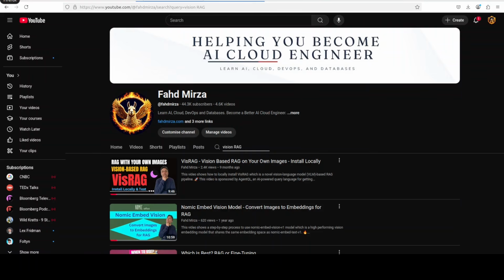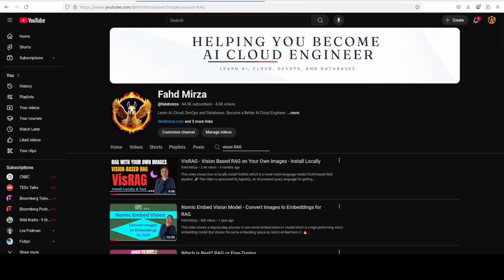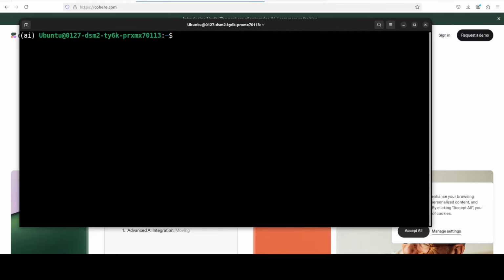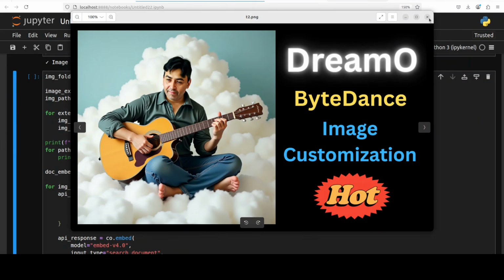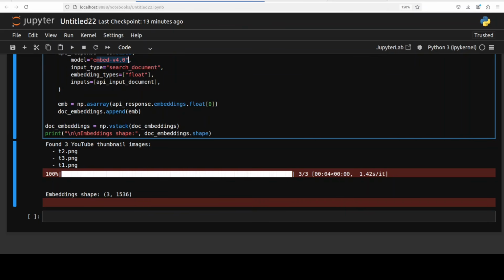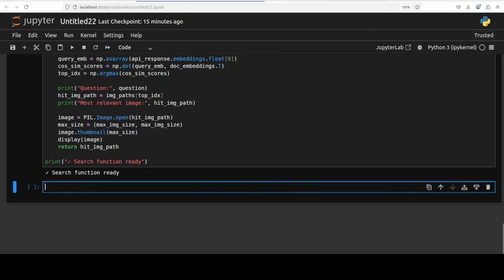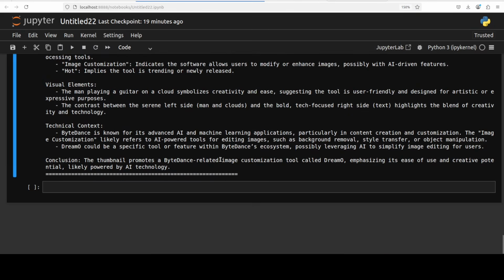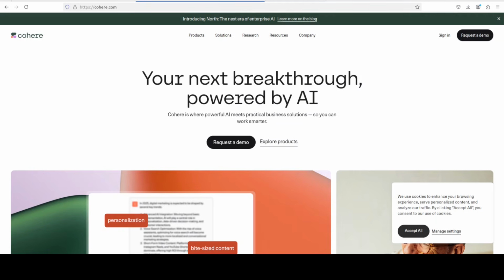Build Vision RAG from Scratch: Pure End-to-End Pipeline - Easy Tutorial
This video is a step-by-step tutorial to build a vision RAG pipeline easily.